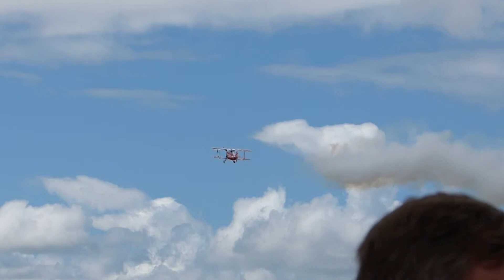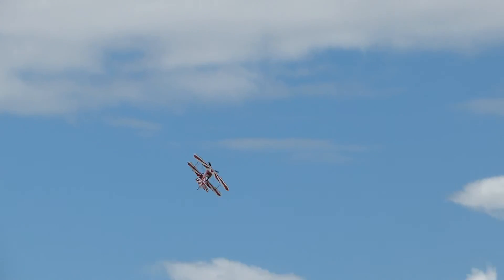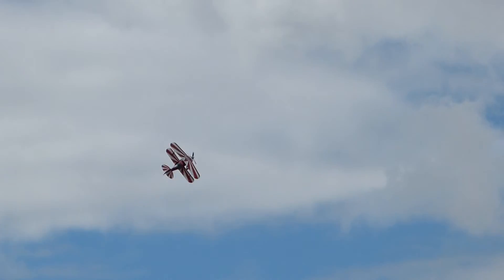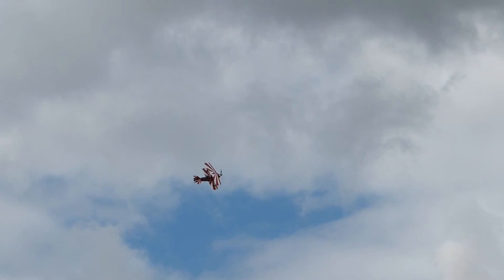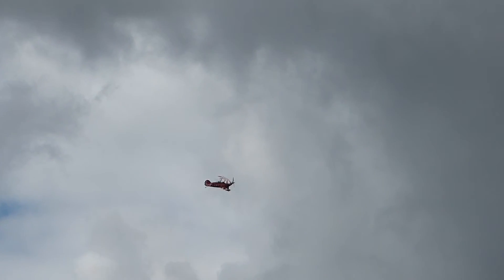Barton Air show July 2014